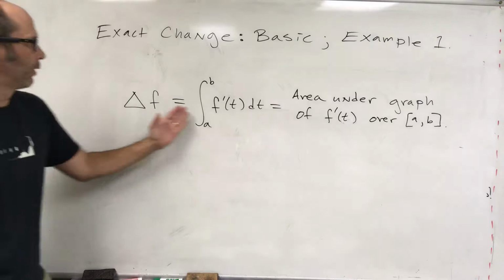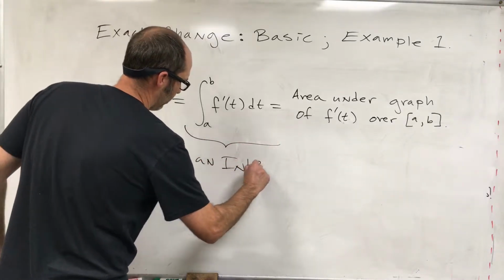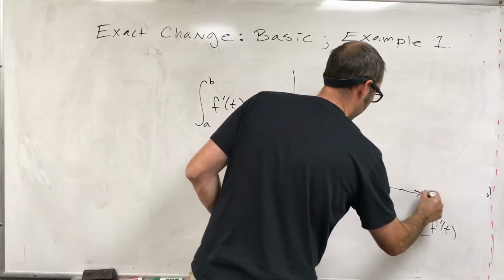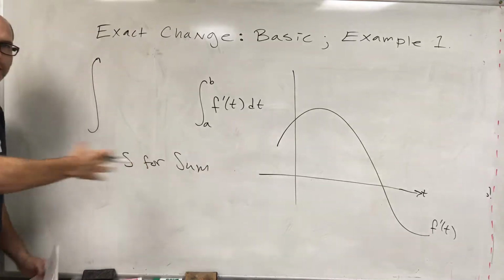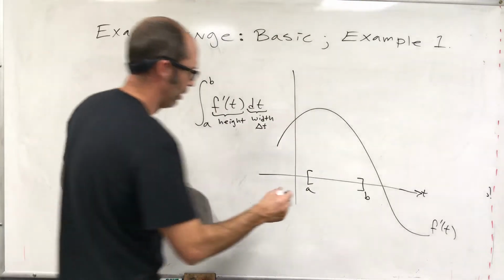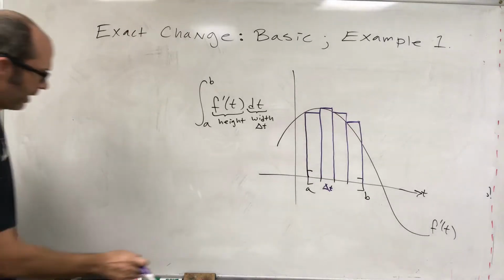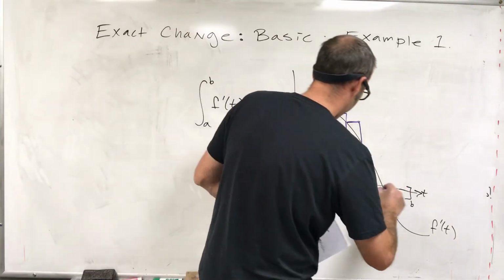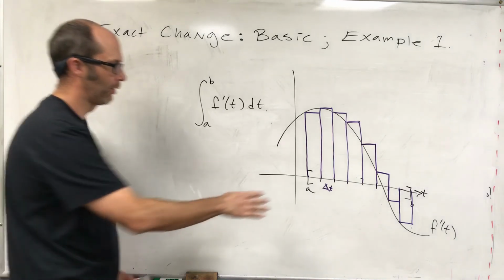Exact Change: Basic; Example 1